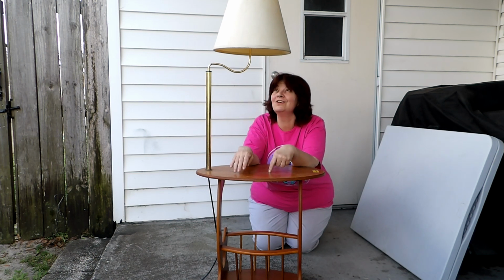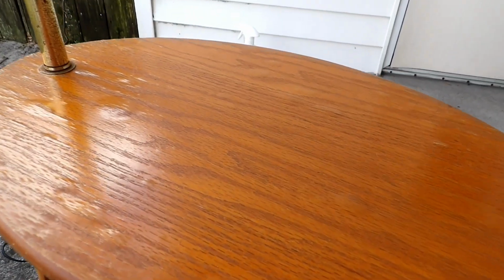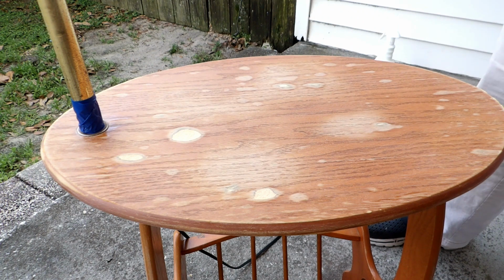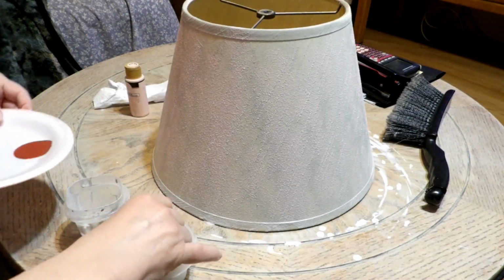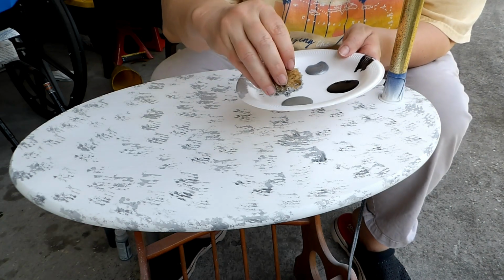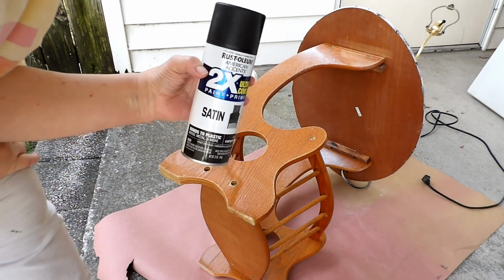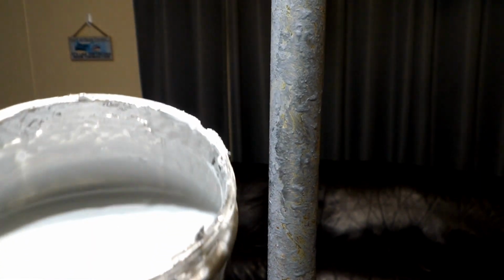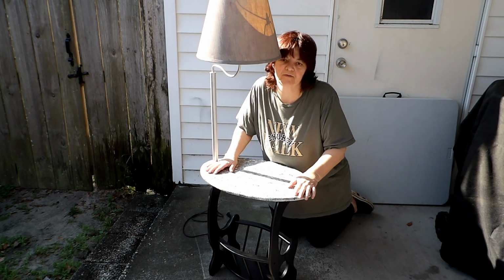Old Lamp Stand Side Table Magazine Rack Makeover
My brother moved in with us after having a career ending stroke more than 2 years ago.  We have been continually trying to figure out what works for him.  But changes bring new challenges.  So as more equipment is added, additional changes need to be made.  We now needed a small table that would fit in the very small space next to his chair.  I searched for a few weeks and finally came across this old style table that was just perfect.  It is small enough, the lamp is an added bonus, and I am sure he will make use of the magazine rack on the bottom.  It was fun to make it look a little more modern.